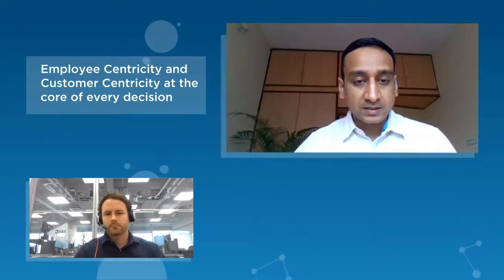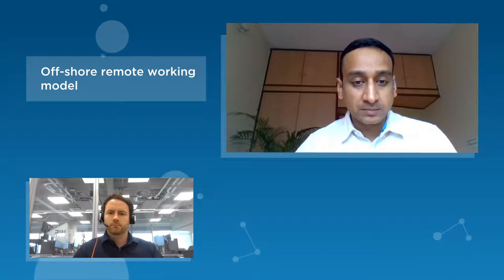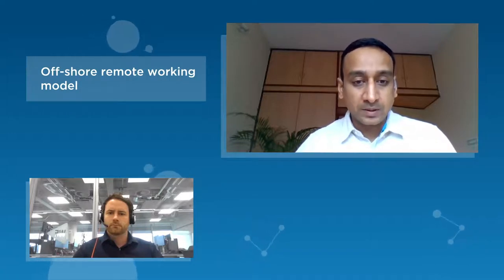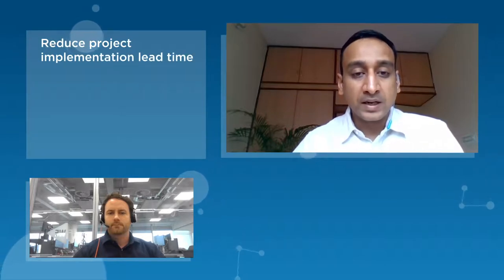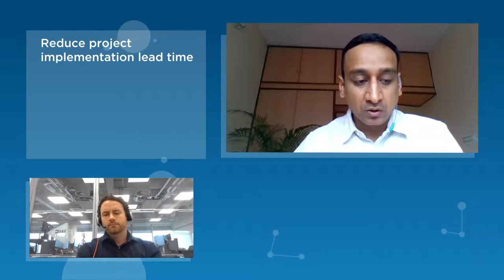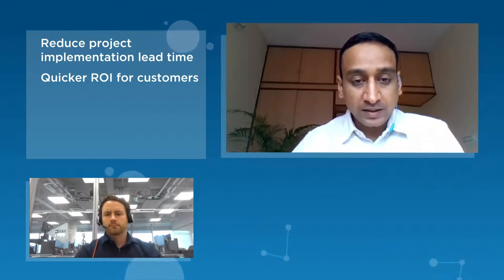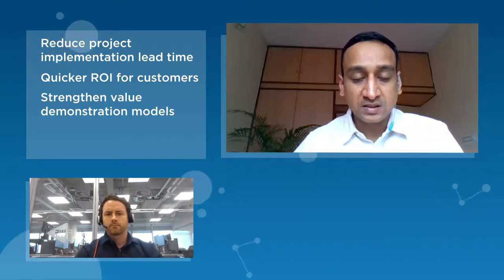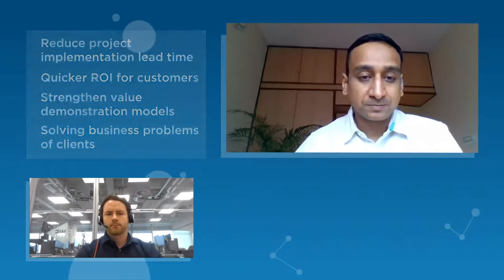Partnering with Clients to Accelerate Manufacturing & Digital Transformation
Dassault Systèmes & ITC Infotech: Partnering with Clients to Accelerate their Manufacturing & Digital Transformation
ITC Infotech engages in a rich discussion with Dassault Systèmes on – the challenges faced by the manufacturing sector due to Covid-19, how the role of IT will focus significantly on solving business and operational problems, creating value for customers by improving internal systems and processes, and drive innovation and continuous improvements in the manufacturing sector.